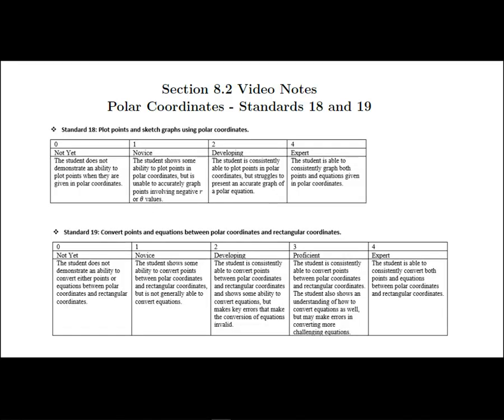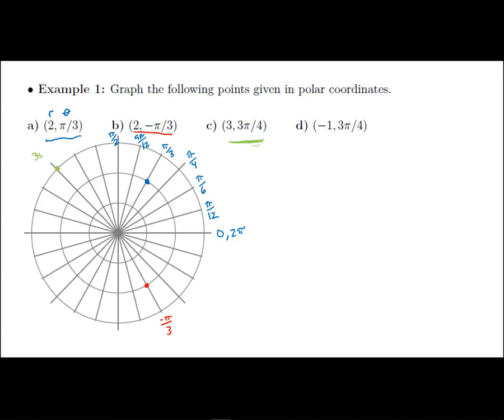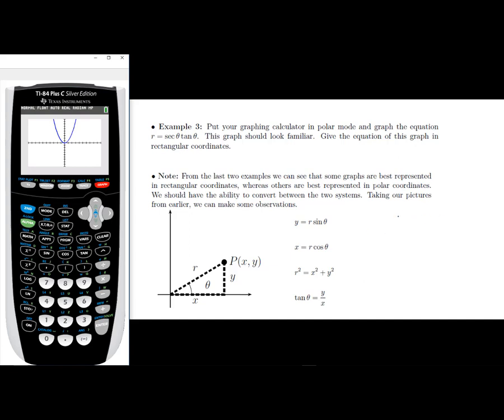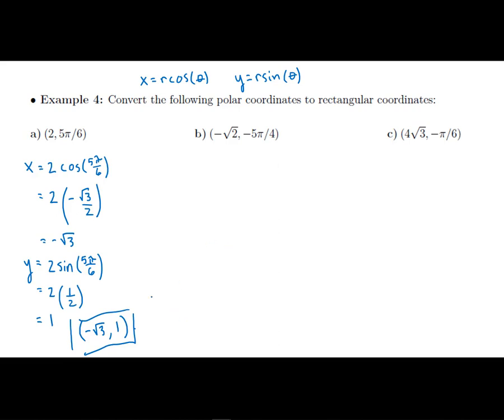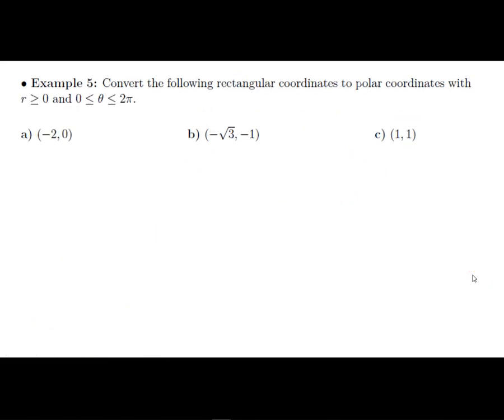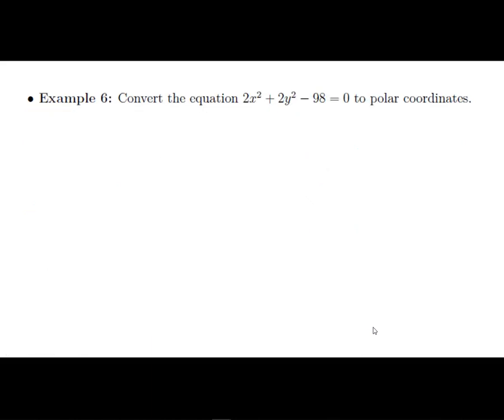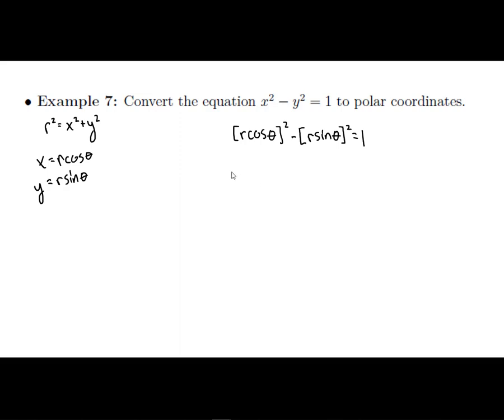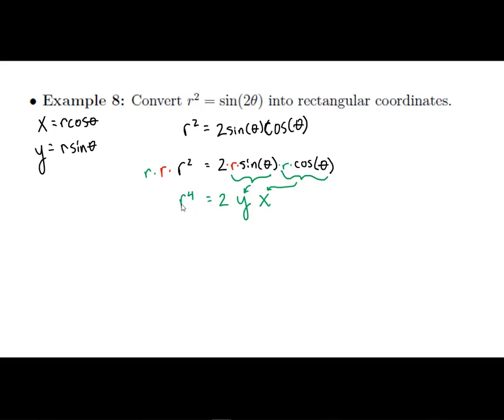Section 8.2 Polar Coordinates